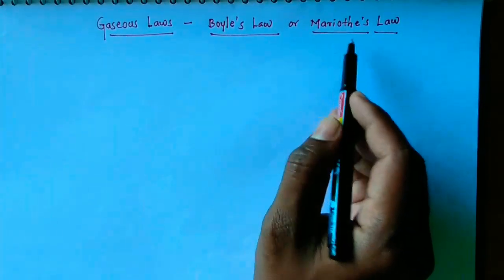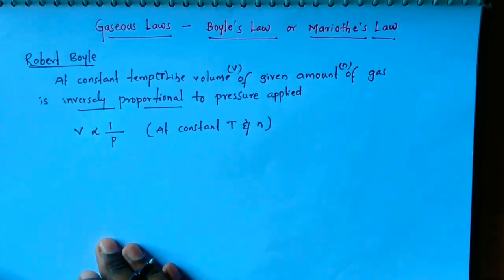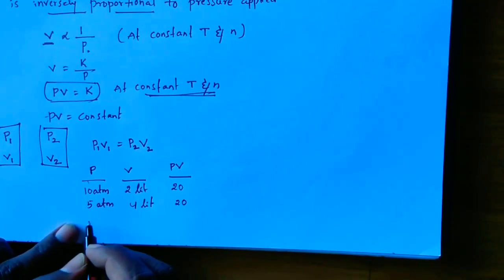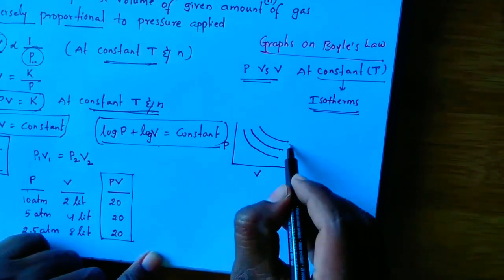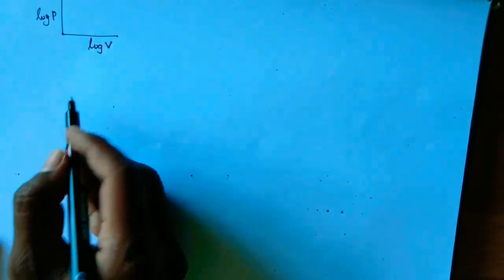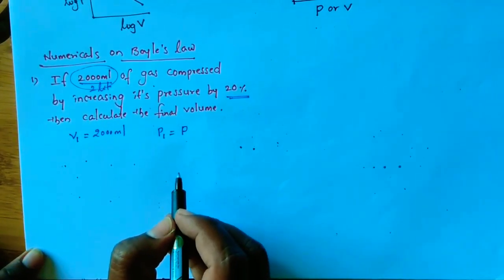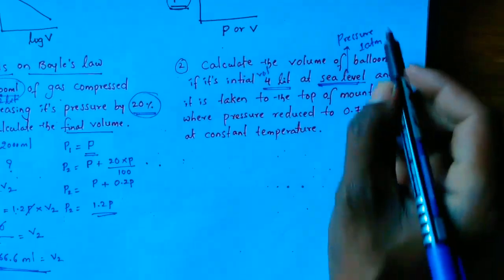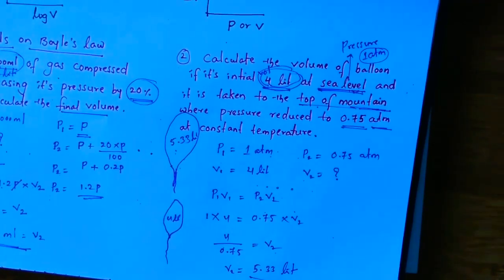BOYLE'S LAW | GASEOUS LAWS | FOR NEET | IIT JEE | JIPMER | EAMCET Aspirants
Gaseous laws,Boyle's law, marioth's law, isotherms , pressure volume plots, pressure volume graphs,